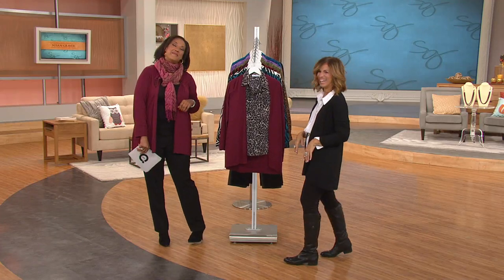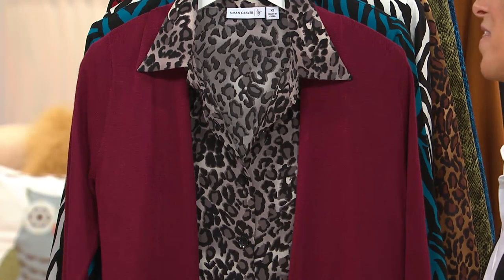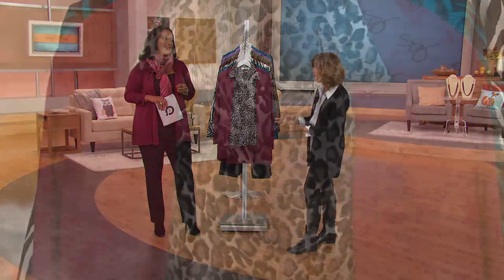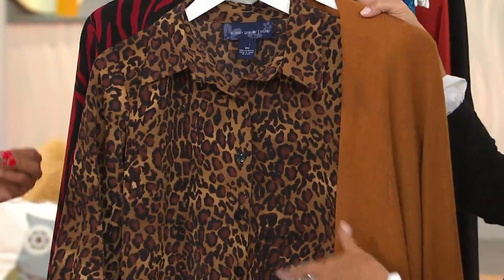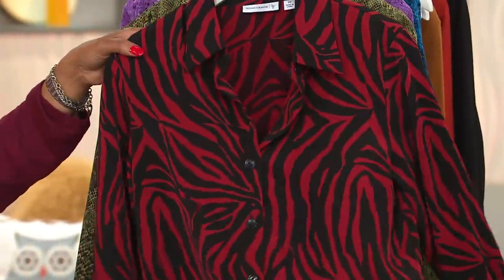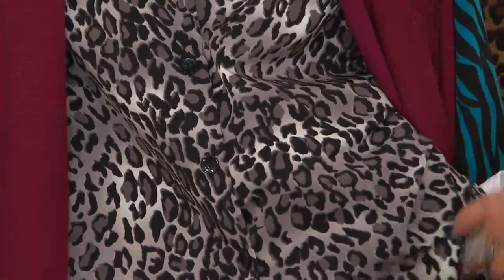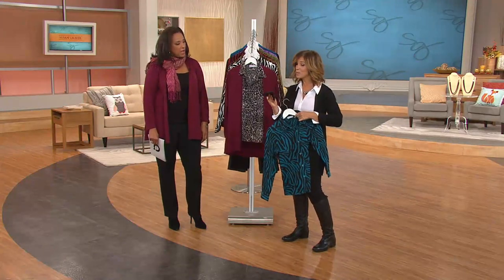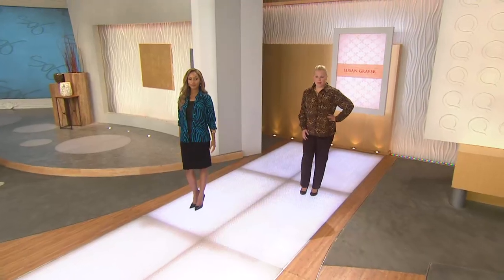Susan Graver Animal Print Peachskin Big Shirt with Leah Williams